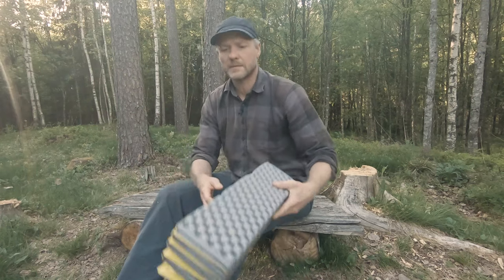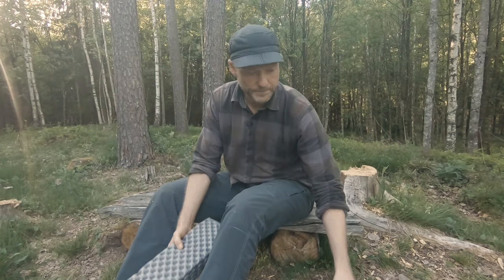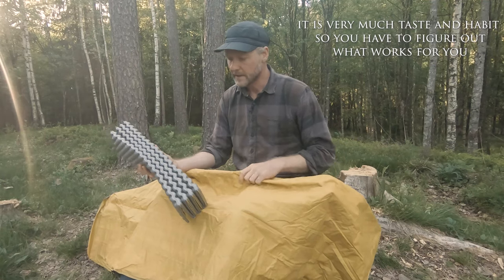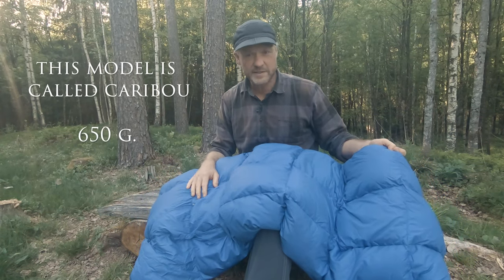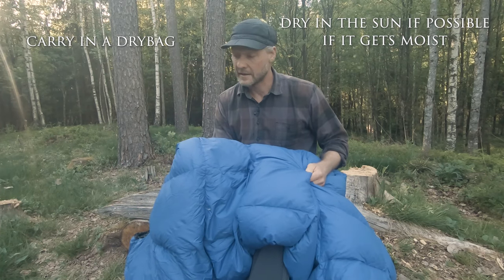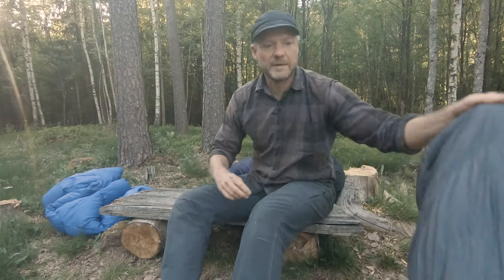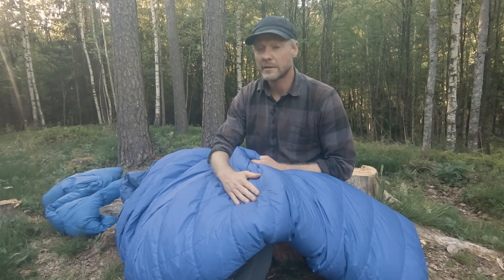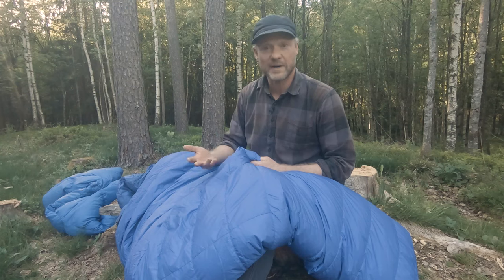BACKPACKING SERIES - SLEEP SYSTEM | Part 5 of 9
In this video I mainly present my personal sleep system. Finding a sleeping bag that fits your needs can be confusing - there are so many models to choose from. I recommend doing some research before you buy. Here's a place to start your research Here's some tips on what to consider and pay attention to when looking for a sleeping bag

1. Are you looking for a down bag or a fiber bag? Down bags are generally lighter, more compact and more expensive. Down are also more prone  lose their insulating effect if they get wet (the downs collapse). So you have to take a little better care of a down bag
2. Comfort temperature. Consider in what temperatures you are going to use the bag. The comfort temperature are only a guideline. Peoples metabolism are different - You have to take into account if you are a "warm" person or a "cold" person.
4. Make sure that the bag is long enough for you.
5. Check that the bag is big enough to move around in - you dont want it to be to tight so you can't move freely when sleeping. But you also dont want it to be to big so you have to heat up a lot of air inside the bag.
6. The footbox of the bag should be big enough for your feet without compressing the filling.
7. Make sure that you can close of the hood and collar, so warm air doesn't escape.

TIMECODES
0:40 Sleeping mats
2:10 Summer sleeping bag
2:50 Three season sleeping bag
3:31 Winter sleeping bag
4:41 Sleeping bag liner
5:12 Bivy bag

GOOD INTRODUCTION BOOKS ON HIKING AND BACKPACKING
DE - LIGHTEN UP - A Complete Handbook for Light Backpacking
DE - Ultralight Backpackin' Tips: 153 Amazing & Inexpensive Tips
DE - Smarter Backpacking after 50
DE - Trail Tested: A Thru-Hiker's Guide to Ultralight Hiking
DE - Allen & Mikes Really Cool Backpackin' Book
UK - Allen & Mikes Really Cool Backpackin' Book
UK - LIGHTEN UP - A Complete Handbook for Light Backpacking
UK - Ultralight Backpackin' Tips: 153 Amazing & Inexpensive Tips
UK - Smarter Backpacking after 50
UK - Trail Tested: A Thru-Hiker's Guide to Ultralight Hiking

SLEEPING MAT
DE - Therm-a-rest Z-lite
DE - Exped Synmat
UK - Therm-a-rest Z-lite
UK - Exped Synmat

DE - Highlander bivy bag
UK - Highlander bivy bag